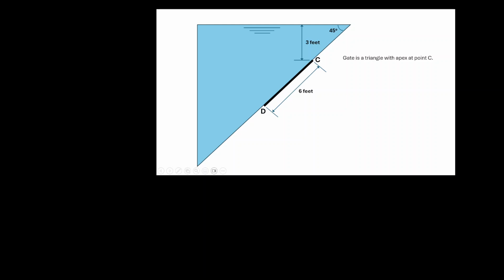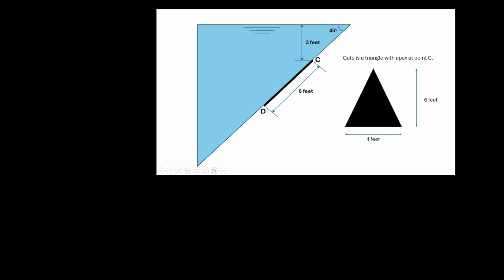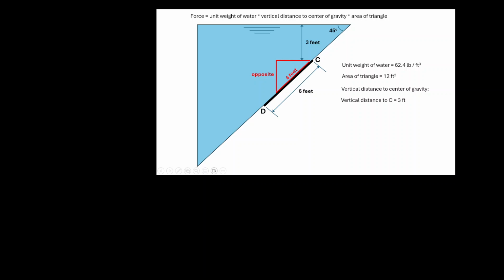How to Calculate Hydrostatic Force on a Submerged Plate (Step-by-Step)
This video teaches individuals how to compute hydrostatic forces on a submerged object.  This video is good for students in fluid mechanics or physics classes.  It presents a step by step procedure for computing hydrostatic forces.